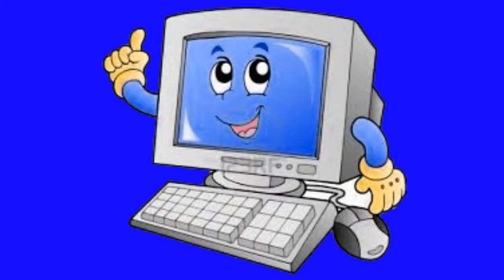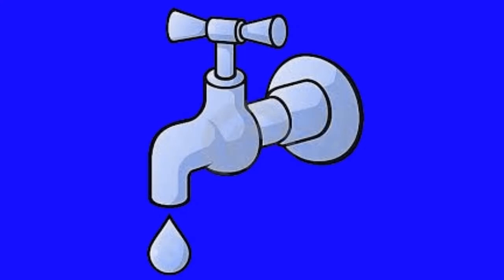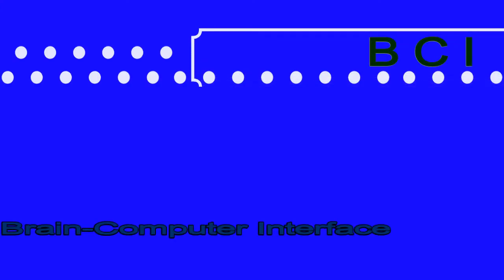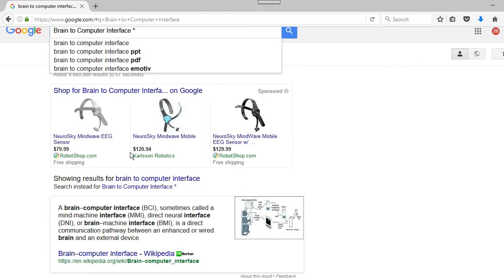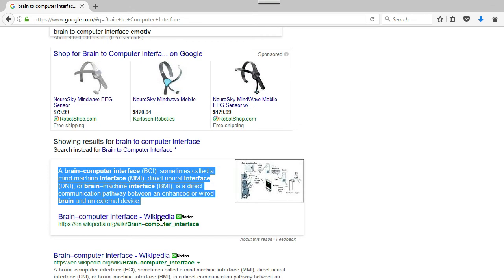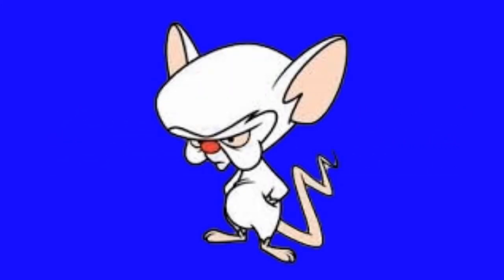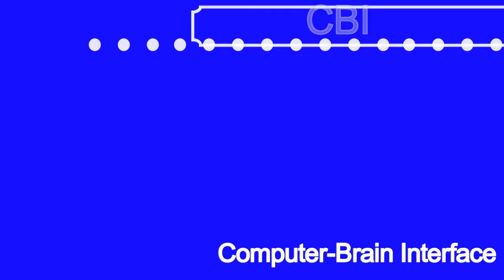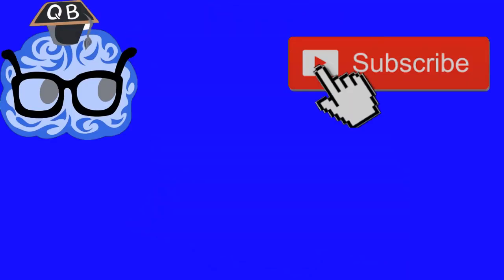What are BCI's and CBI's?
What if you could control a computer with your brain? Or what if a computer could control you?! Join Adam and Quantum Blackboard as we explore the world of BCI's and CBI's!